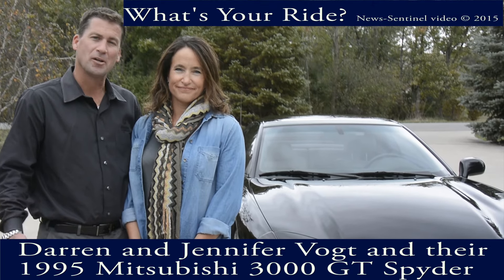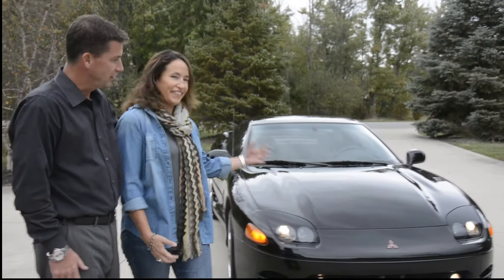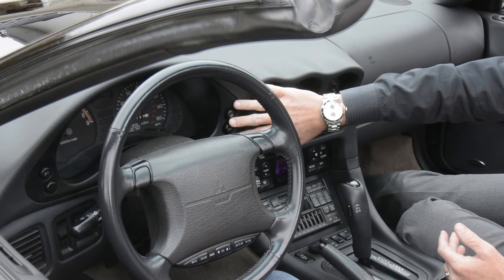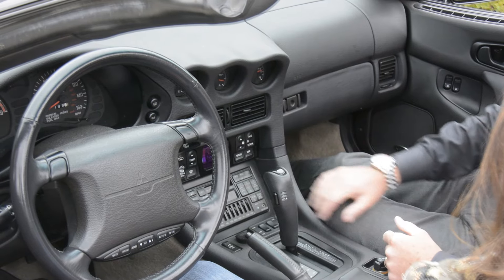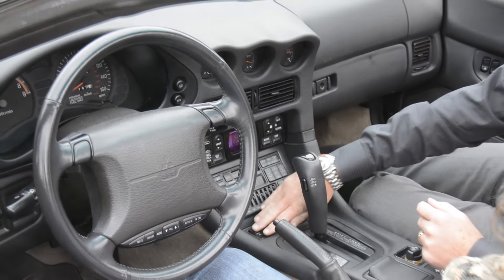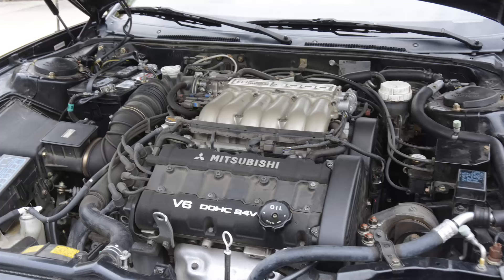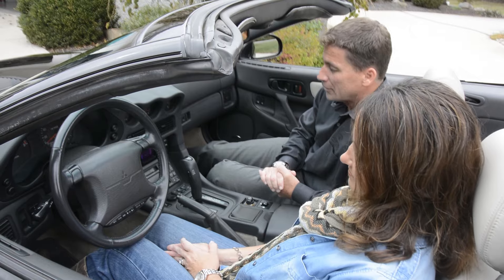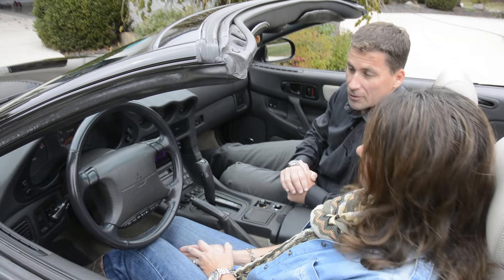Whats your ride? A 1995 Mitsubishi 3000GT Sypder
Jennifer and Darren Vogt and their 1995 Mitsubishi 3000GT Sypder.